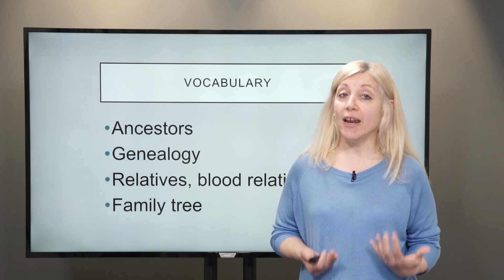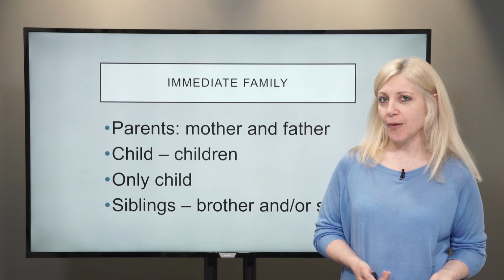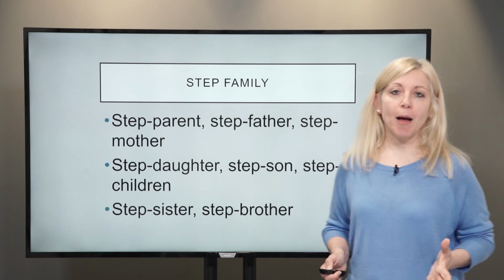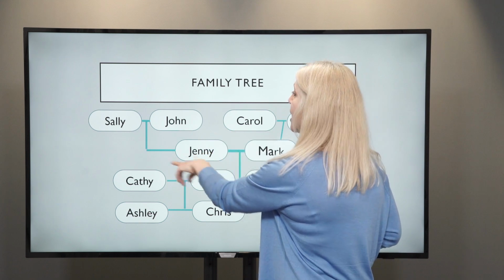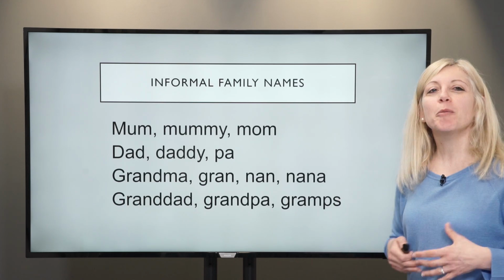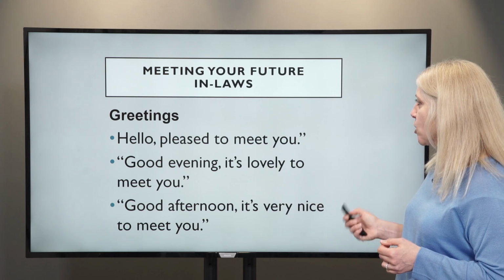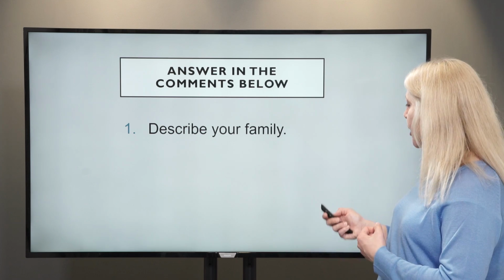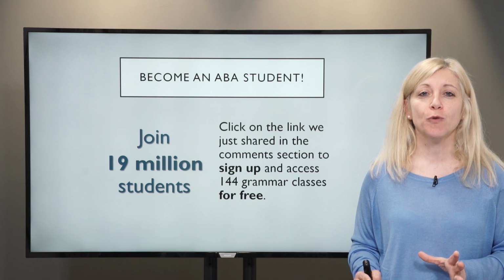Meet the family! Family members & introductions | ABA English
HOW TO TALK ABOUT FAMILIES & INTRODUCTIONS

Learn vocabulary related to family and family members, and how to introduce yourself. If you'd like to continue practising, here are some related blog posts for you to check out: